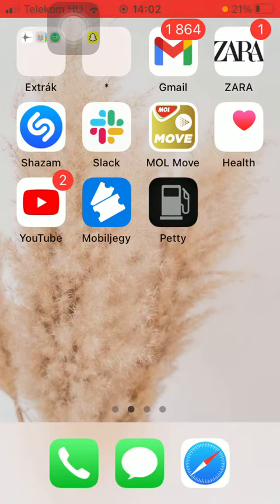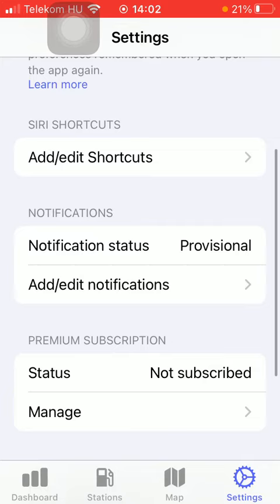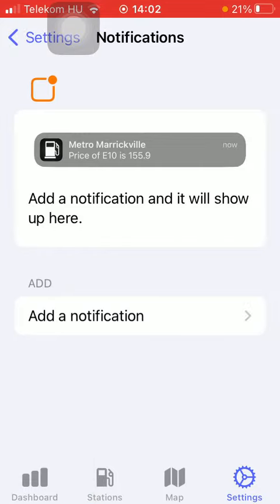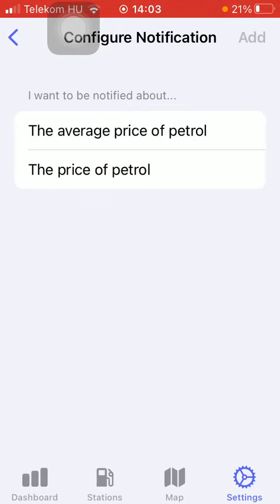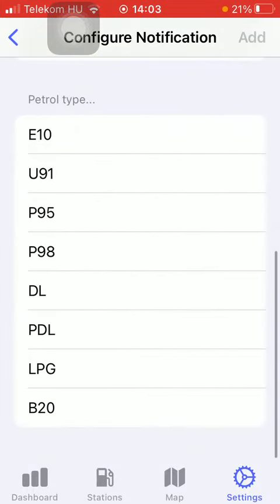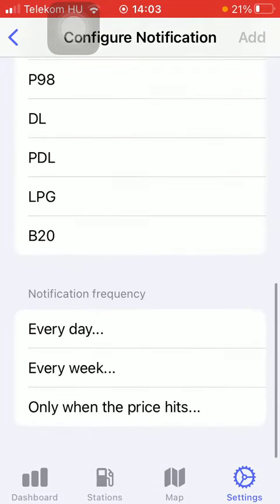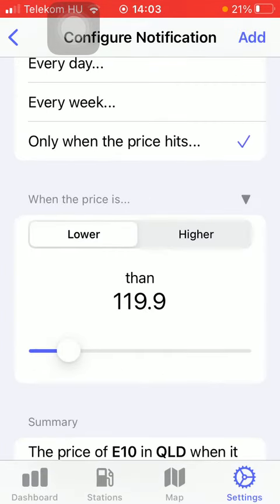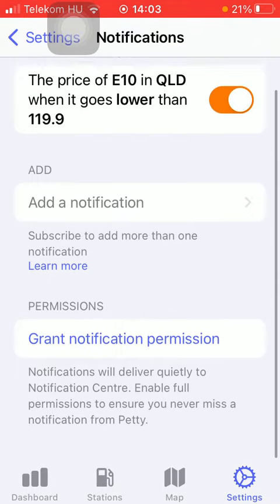How to enable notifications on Petty: Petrol Prices?